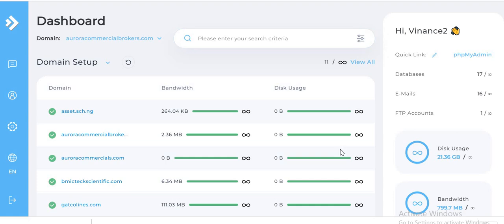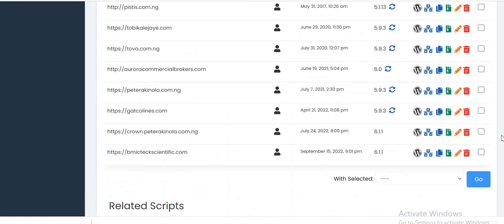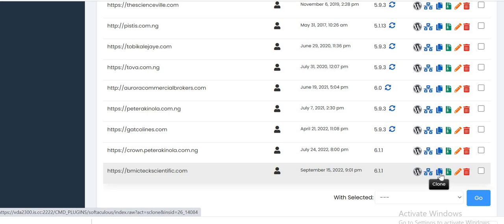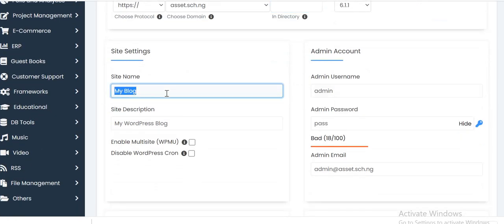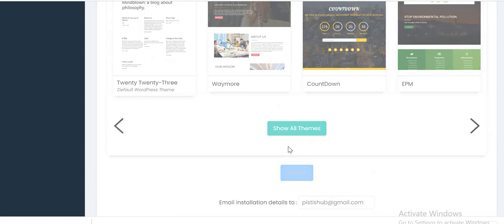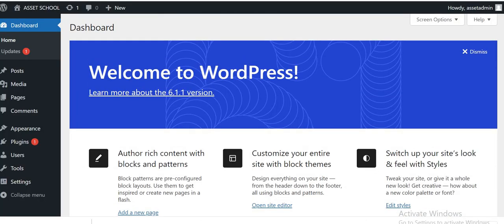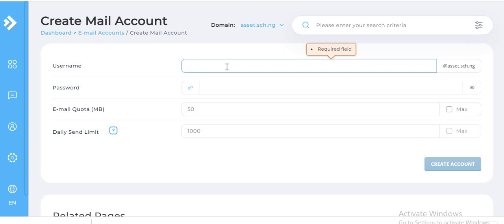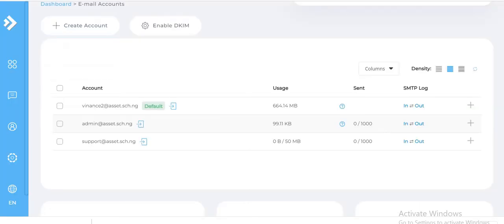How to install wordpress on your domain and creating webmail accounts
In this video, i will be showing you how to install WordPress on your domain and create webmail accounts.